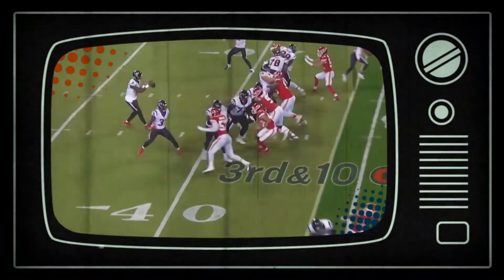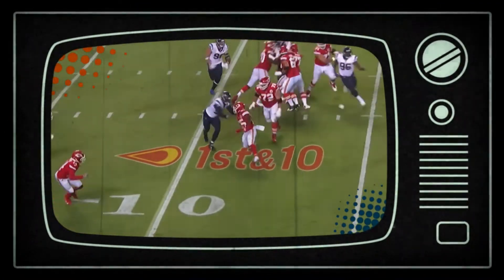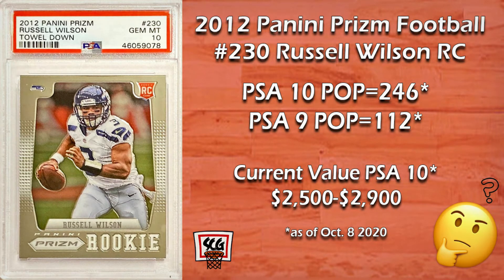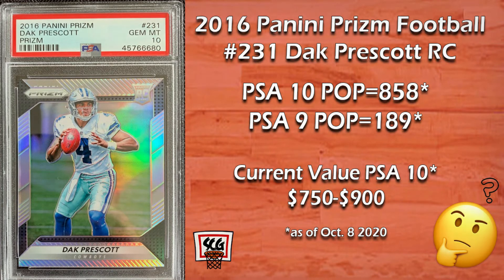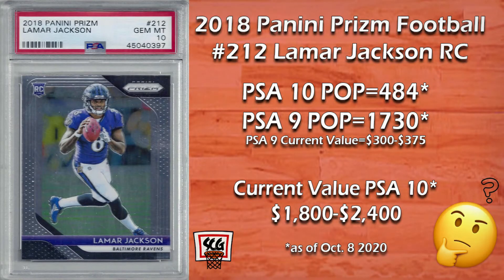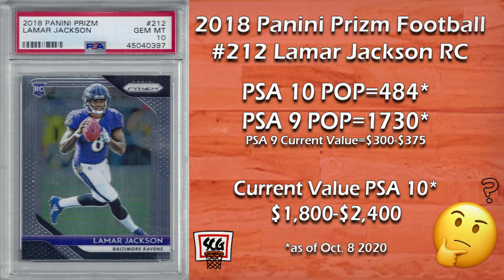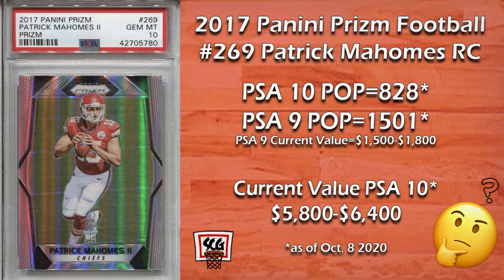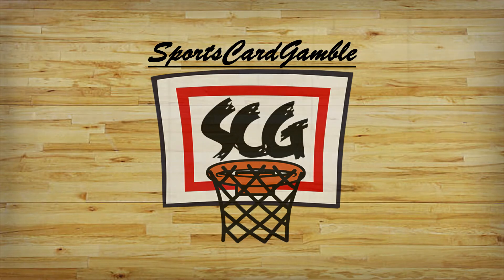Top 5 Most Popular Football Rookie Cards in Panini Prizm History | Sports Card Investing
Today we take a look at my Top 5 most popular Panini Prizm Football rookie cards. We will dive into the numbers and I'll give my opinion on how I compiled the list.

I will be breaking boxes, grading cards, opening mail, and just talking sports cards! 👍